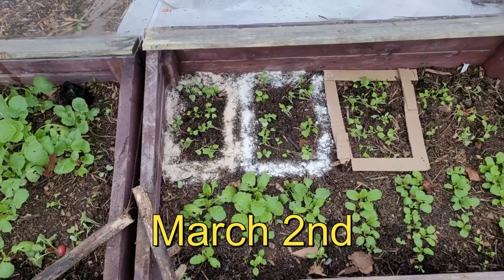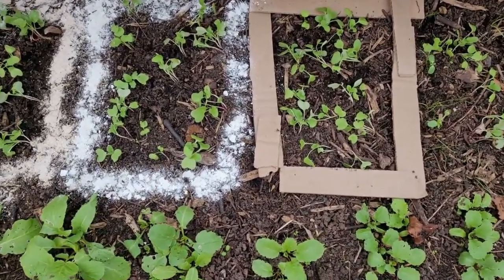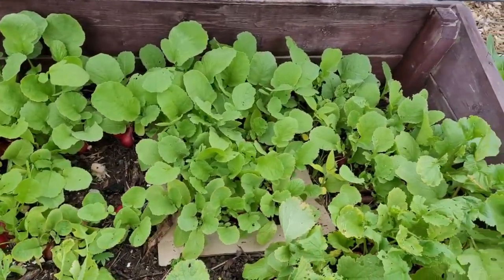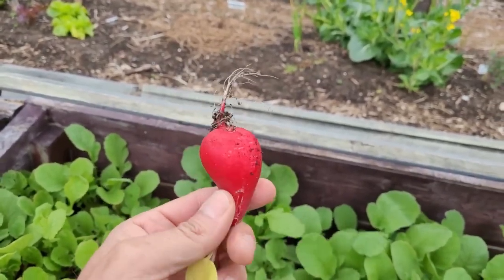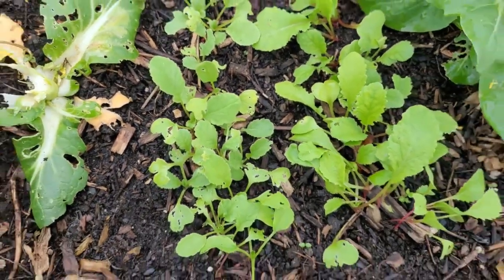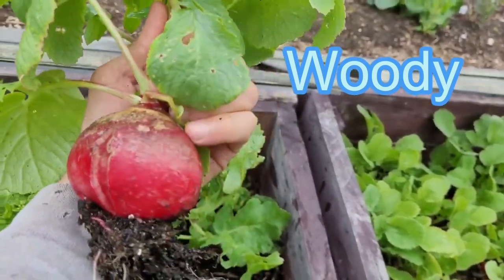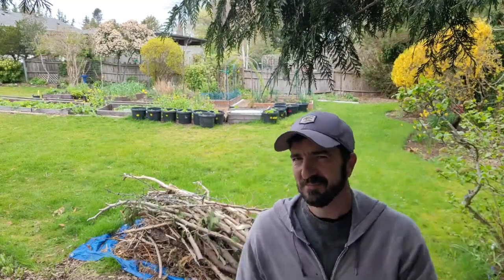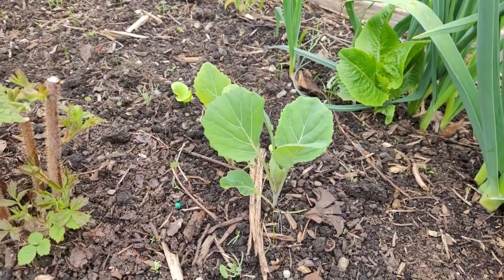Slug prevention results on radishes after 5 weeks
What is the best way to prevent slugs from eating small seedlings? All of the methods Jason tried seemed to work fairly well and now we've got some delicious radishes.